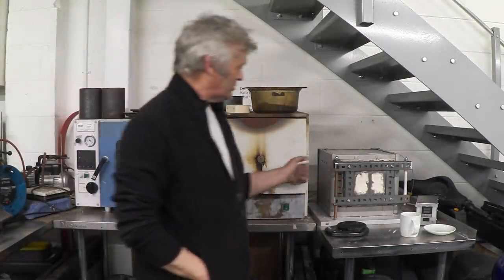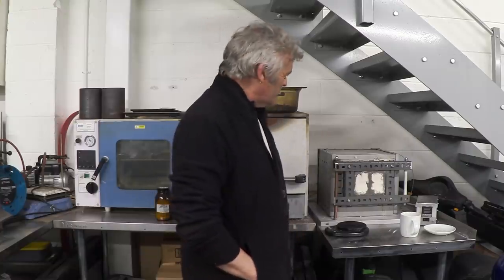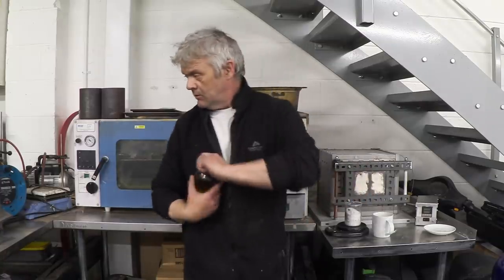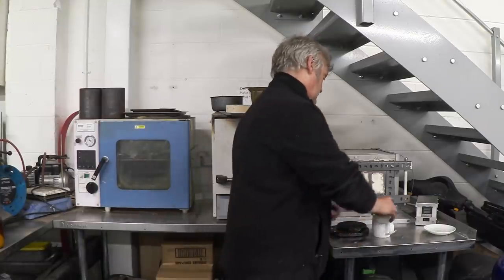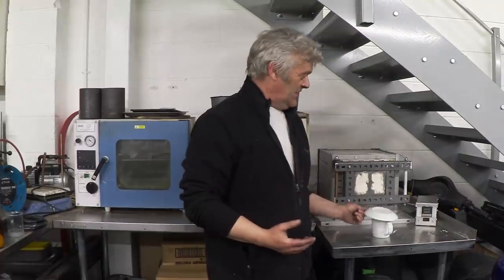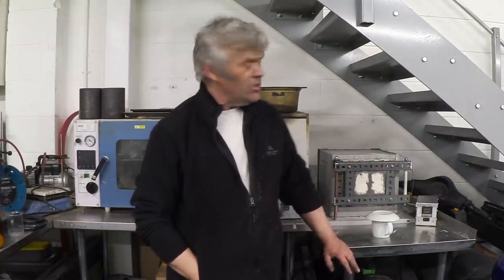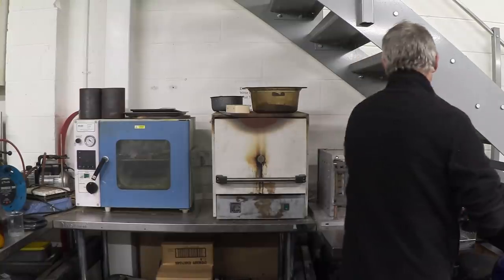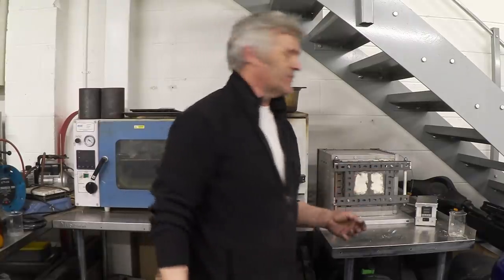Making Graphitic Carbon Nitride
Using the new kiln to do something that has a lot of uses in a whole range of ways - If you want to have a look at those special videos become a member and join by clicking this